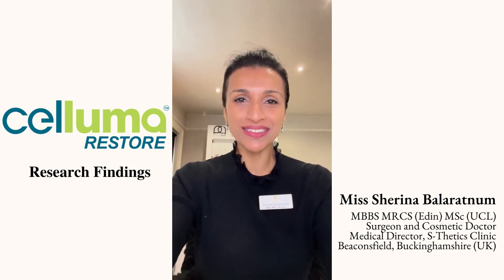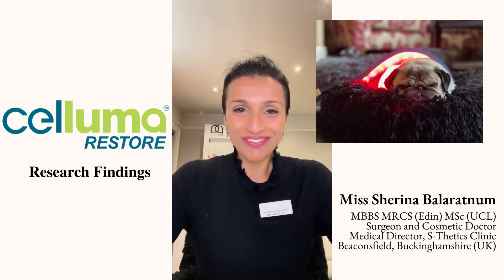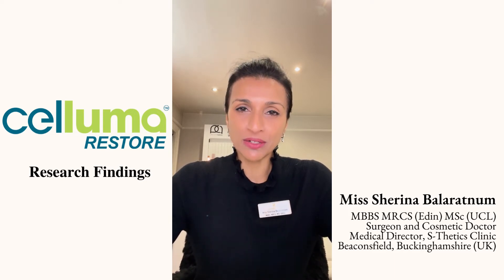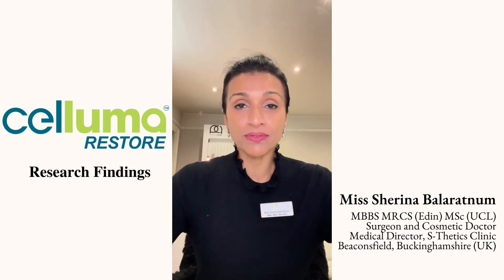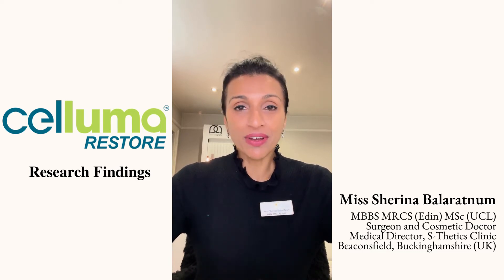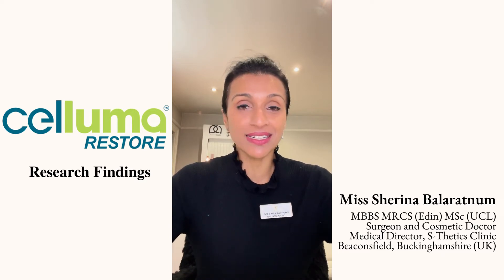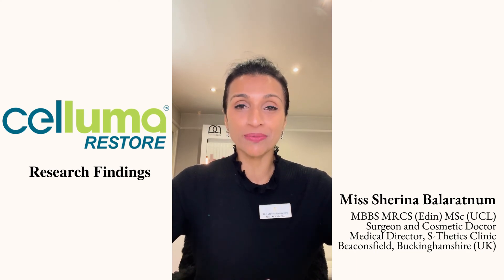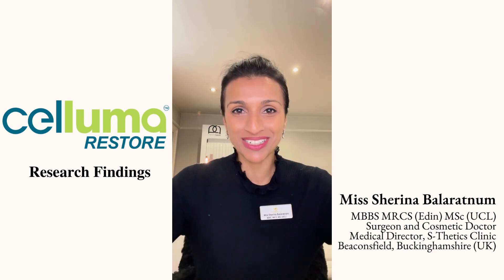Miss Sherina Balaratnum Shares Her Research on her Hair Loss Patients Using Celluma RESTORE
Miss Sherina Balaratnum, a surgeon, cosmetic doctor, and founder of the renowned S-Thetics Clinic in the UK, shares her research on her patients experiencing hair loss and using the Celluma RESTORE.

The 3-mode Celluma RESTORE is the first red light therapy device to be FDA-cleared to treat three common concerns of the mature individual in a single LED light therapy machine. Addressing hair regrowth, aging skin, and general pain conditions, the Celluma RESTORE is versatile, convenient, and easy to use in a clinical setting or at home. Celluma’s patented, shape-taking design permits customized placement over the head to effectively deliver light energy and promote hair regrowth. Additionally, the Celluma RESTORE can be placed anywhere on the body to reduce pain and improve the appearance of fine lines and wrinkles.

Low-level light therapy is a proven, effective, and safe treatment for hair loss, aging skin, and a variety of pain conditions. LED red light therapy devices have been cleared by the FDA for treatment of male and female pattern hair loss. It helps to proliferate hair follicle size and prevent catagen hair development (the end of the active growth of a hair).

About Celluma:
Medically credentialed and award-winning, Celluma is the global leader in advanced light therapy. Used by medical, aesthetic, and wellness professionals around the world and by satisfied home users for skin care, wellness, and pain relief!

Safe, non-invasive, and drug-free, the Celluma SERIES is FDA-cleared and medically CE marked, including for treatment of Acne, Wrinkles, and Pain. Additionally, the Celluma SERIES is medically CE marked for Dermal Wound Healing in the Europe Union.

Celluma is a must-have home self care tool everyone needs! Celluma RESTORE is now available in the UK & Ireland. Visit our website to learn how to integrate this innovative anti-aging, anti-acne, hair restoration, and pain management technology into your personal self-care routine or speak with a Clinical Specialist at (USA).